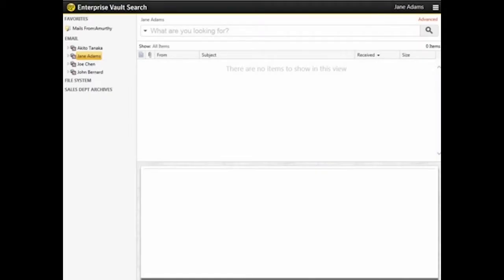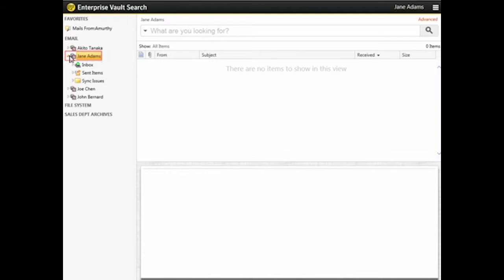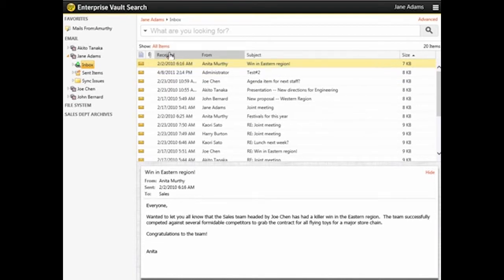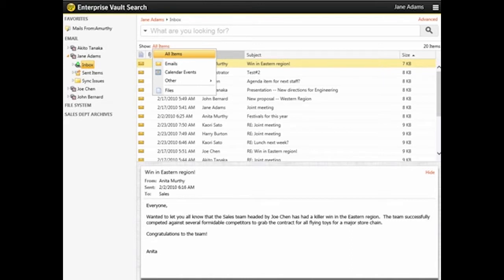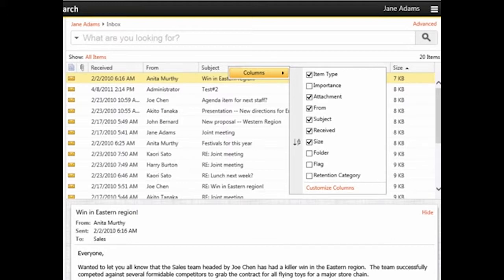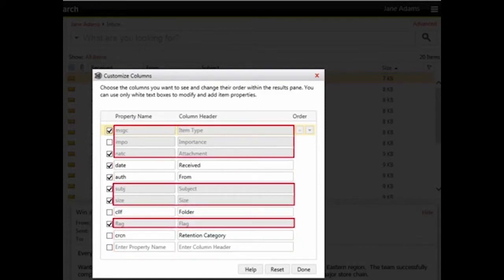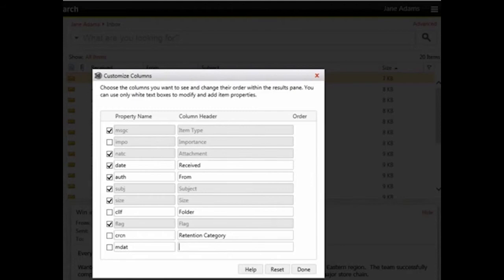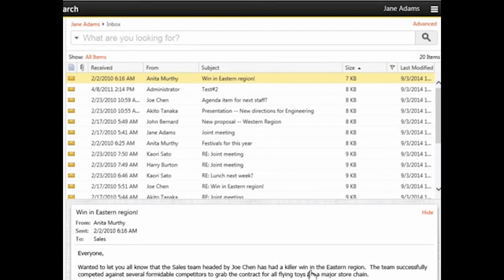Enterprise Vault 11.0.1- Customizing the results pane in Enterprise Va...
This video shows you how to sort and filter the items in the results pane of Enterprise Vault Search, and how to customize the columns in this pane.